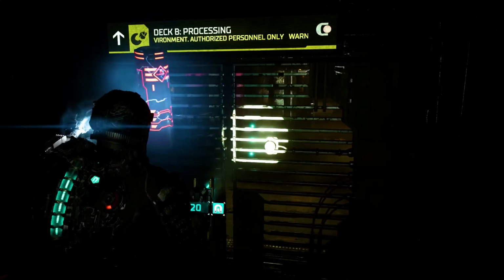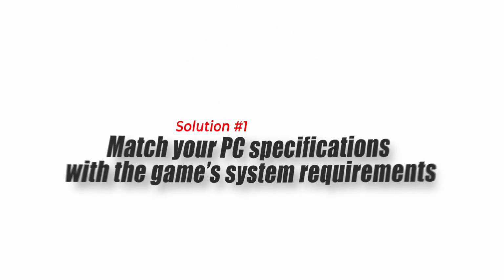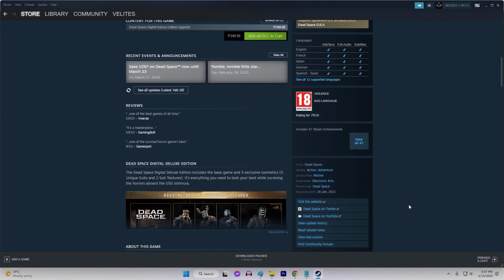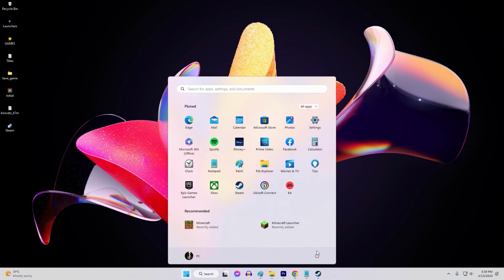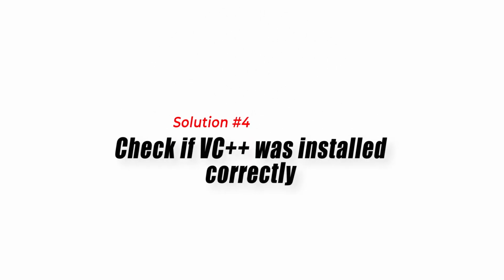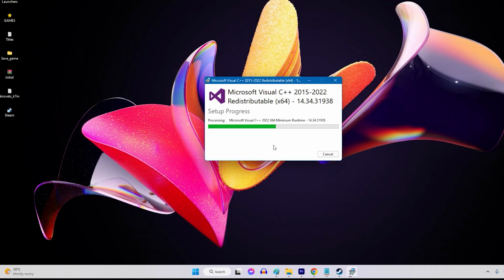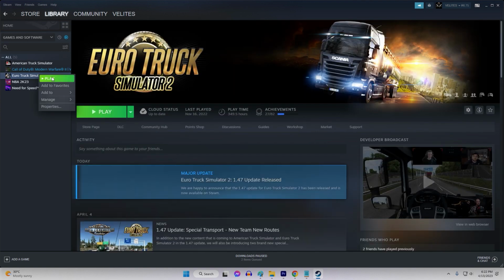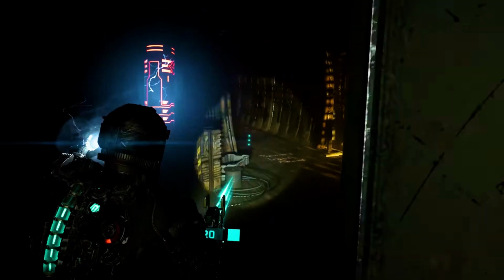How To Fix Dead Space Won't Launch On Steam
The new Dead Space Remake is a critically acclaimed survival horror game released this year. The game has been ported to various platforms, including Steam.
However, some players have reported that they are unable to launch Dead Space on Steam.
In this video, we will provide some solutions to fix Dead Space won't launch on Steam issue.